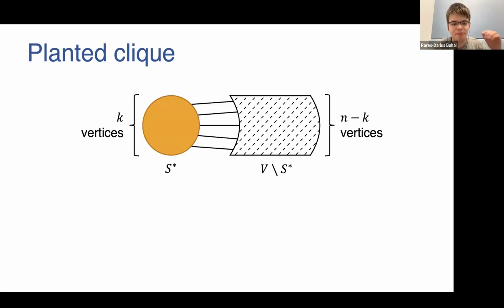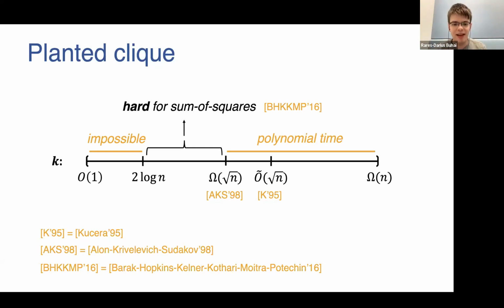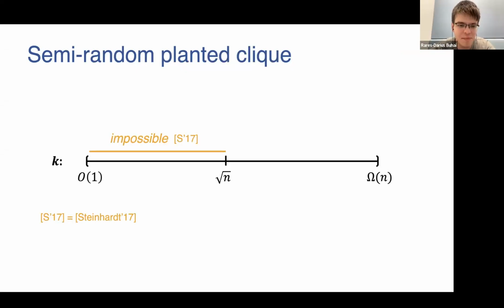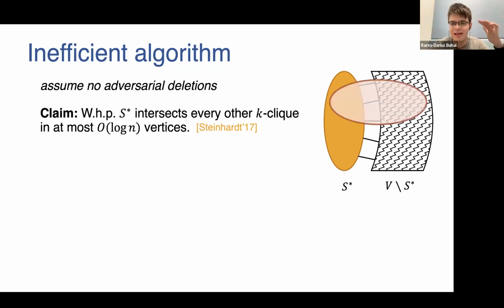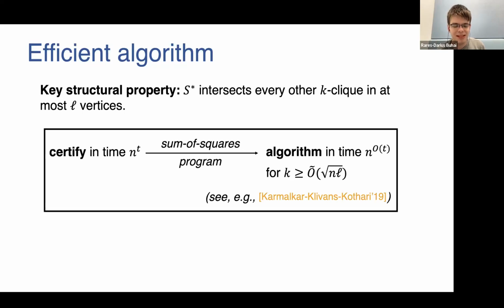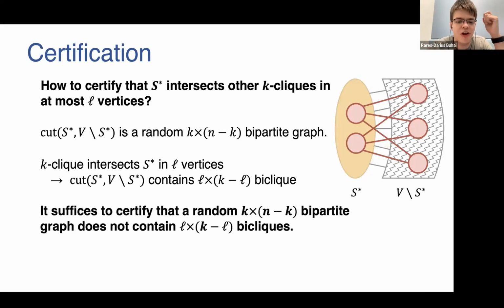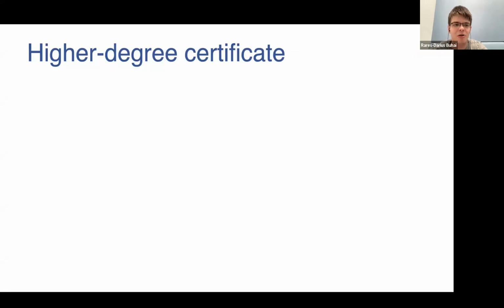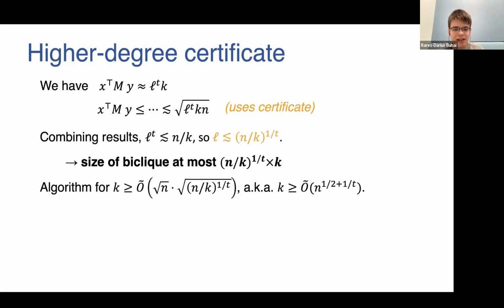ZAR/RAD23 Rares Buhai